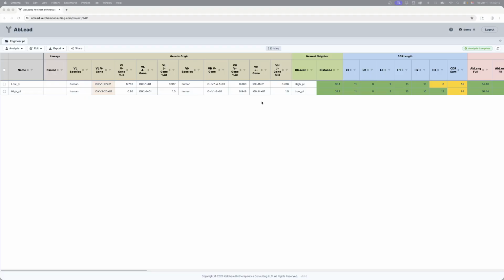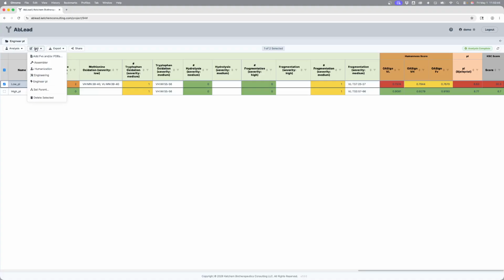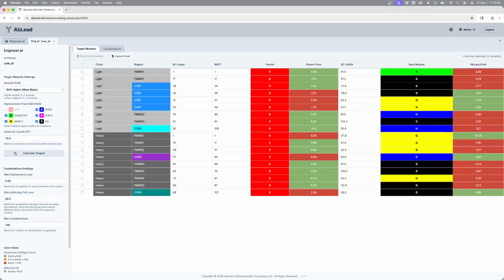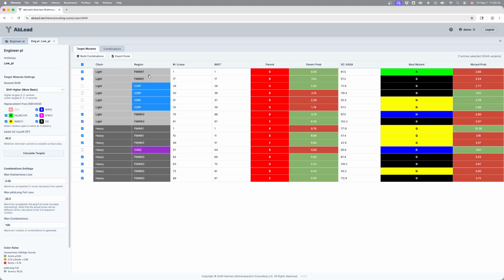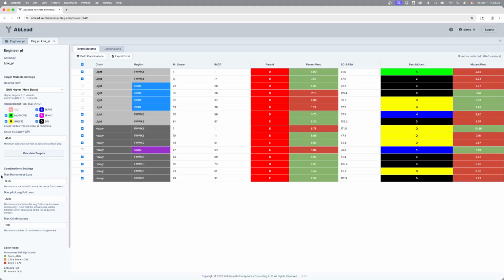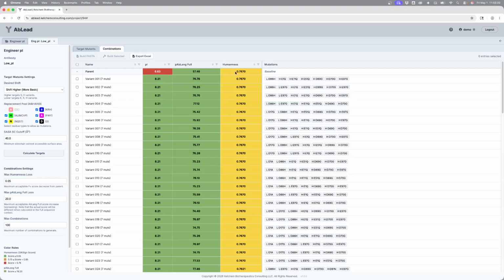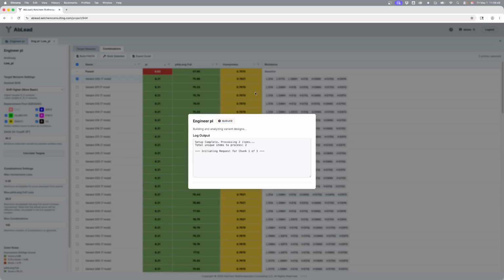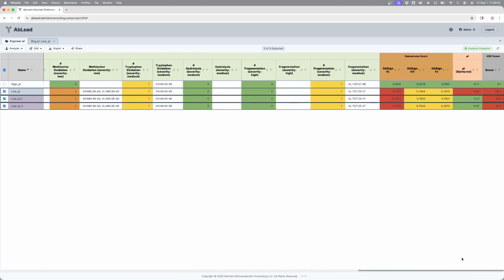AbLead Antibody Engineer pI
Antibody sequence and structure analysis to evaluate, rank order, and engineer biotherapeutics. Identify and engineer stable, manufacturable candidates before you invest in the lab.
This video shows the AbLead Engineer pI tool to shift the pI of an antibody while minimizing the impact to stability, humanness, and efficacy.